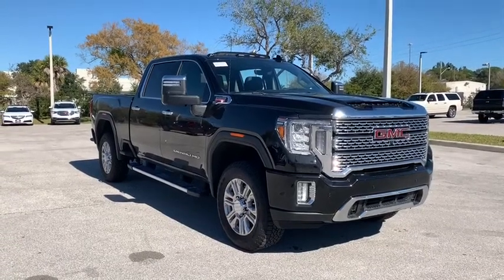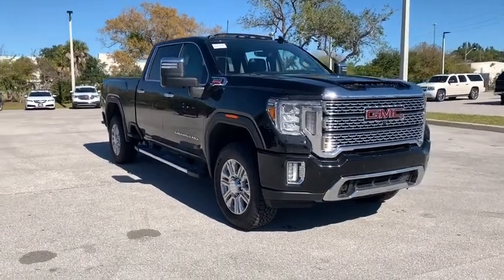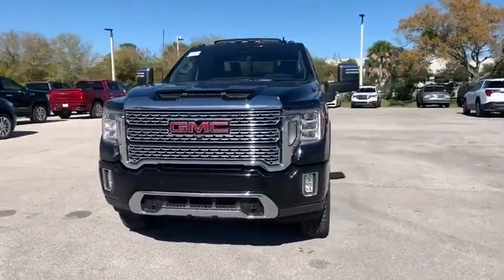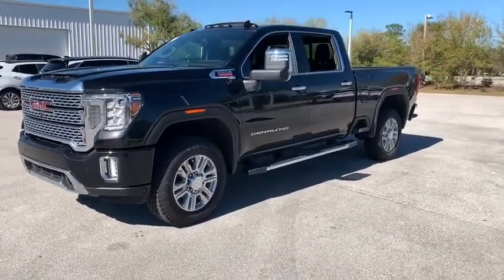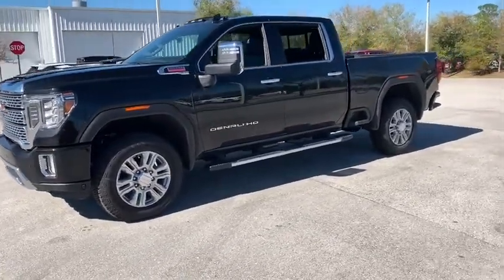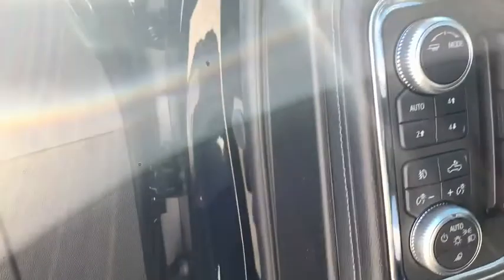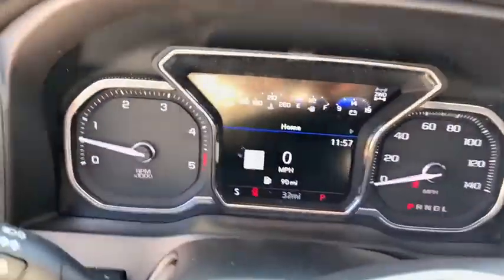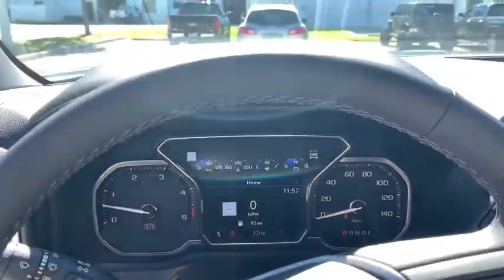2020 GMC Sierra 2500HD Ft. Pierce, Stuart, Vero Beach, West Palm Beach, Melbourne, FL LF183261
Onyx Black New 2020 GMC Sierra 2500HD available in Ft. Pierce, FL at Garber Buick GMC Ft Pierce. Servicing the Stuart, Vero Beach, West Palm Beach, Melbourne, FL area.
2020 GMC Sierra 2500HD Denali - Stock#: LF183261 - VIN#: 1GT49REY3LF183261

Sierra 2500HD Denali, 10-Speed Automatic, 4WD, Onyx Black, Jet Black Leather, 120-Volt Bed Mounted Power Outlet, 120-Volt Instrument Panel Power Outlet, 12-Volt Rear Auxiliary Power Outlet, 2 USB Ports, 2 USB Ports (1st Row), 2nd Row Dual USB Charge-Only Ports, 2-Speed Active Transfer Case, 4G LTE Wi-Fi Hotspot Capable, 6 Rectangular Chromed Tubular Assist Steps, Automatic Emergency Braking, Bed View Camera, Chrome Recovery Hooks, Compass Located In Instrument Cluster, Deep-Tinted Glass, Denali Ultimate Package, Driver Alert Package I, Driver Alert Package II, Electric Rear-Window Defogger, Electrical Lock Control Steering Column, Floor-Mounted Center Console, Following Distance Indicator, Forward Collision Alert, GMC Connected Access Capable, HD Rear Vision Camera, HD Surround Vision w/2 Trailer View Camera Provisions, Heated & Ventilated Front Bucket Seats, Heated 2nd Row Outboard Seats, Heated Driver & Front Outboard Passenger Seats, Hill Descent Control, Integrated Trailer Brake Controller, IntelliBeam Automatic High Beam On/Off, Keyless Open & Start, Lane Change Alert w/Side Blind Zone Alert, LED Cargo Area Lighting, LED Smoked Amber Roof Marker Lamps, Manual Tilt-Wheel/Telescoping Steering Column, Multicolor 15 Diagonal Head-Up Display, OnStar & GMC Connected Services Capable, Polished Exhaust Tip, Power Door Locks, Power Front Passenger Windows w/Express Up/Down, Power Rear Windows w/Express Down, Power Sliding Rear Window w/Defogger, Power Sunroof, Power Windows w/Driver Express Up/Down, Preferred Equipment Group 5SA, Rear Camera Mirror, Rear Cross Traffic Alert, Rear Wheelhouse Liners, Remote Vehicle Starter System, Safety Alert Seat, Signature Denali Grille, Spray-On Pickup Box Bed Liner w/Denali Logo, Steering Wheel Audio Controls, Technology Package, Ultrasonic Front & Rear Park Assist, Unauthorized Entry Theft-Deterrent System, Universal Home Remote, Wireless Charging, X31 Off-Road Package.brbrOnyx Black 2020 GMC Sierra 2500HD Denali 4WDbrbrbrDealer Discount of $2,270 off MSRP - Dealer discount available to everyone. Price includes: $1,500 - GM Loyalty Purchase Private Offer Program. Exp. 02/03/2020 $1,000 - Garber Buick GMC Finance Assist $1,000.00  Must finance with GM Financial or dealership approved lender for at least 6 months. Minimum amount financed based on model. Not compatible with Special APR Programs.  Offer expires on Exp. 01/31/2020